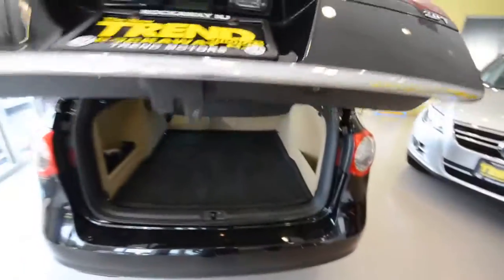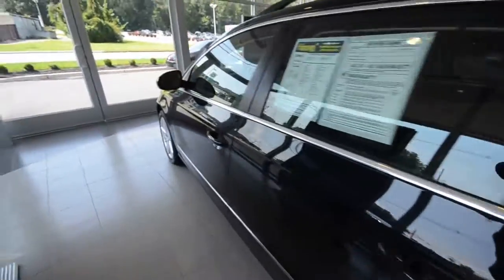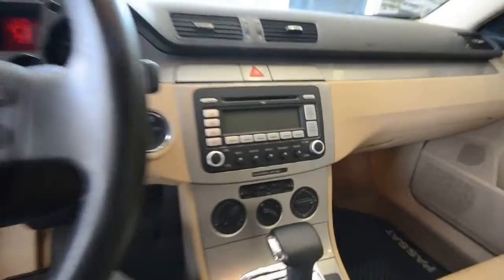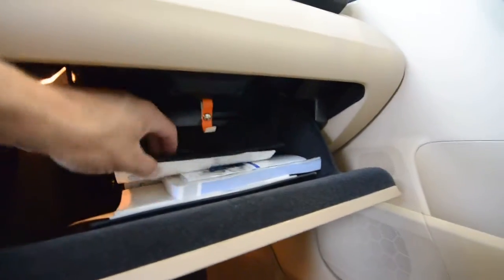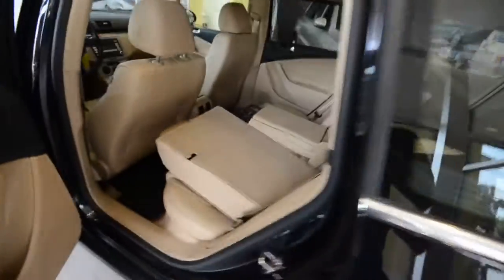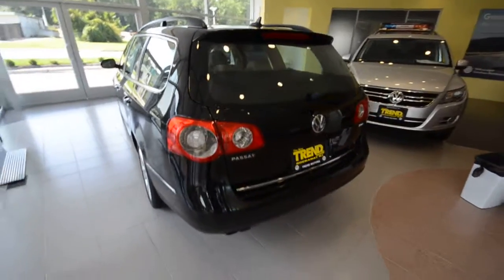2008 Volkswagen Passat Komfort Wagon (stk# P2416 ) for sale at Trend Motors VW in Rockaway, NJ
This Deep Black wagon is the one of the last Passats since the series discontinuation after the 2010 model year. Offered in four trim levels, this Komfort is the most popular and comes with such niceties as a power sunroof, leatherette seating surfaces, 6-speed automatic transmission, and front wheel drive. Power is provided by VW's popular 2.0T, attaining gas mileage around 30+ mpg while proving itself to be nothing of a slouch. This particular car is midway through the 44k mark on the odometer and is ready for years more of enjoyment! Come on down to Trend Motors Volkswagen in beautiful Rockaway, NJ to take a closer look. We're located less than an hour from New York City and right around the corner from Morristown.